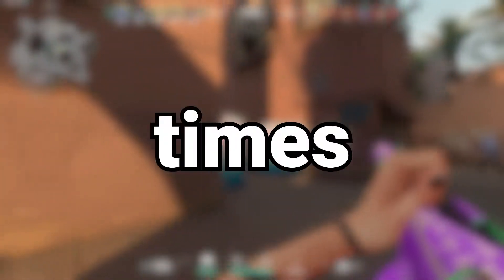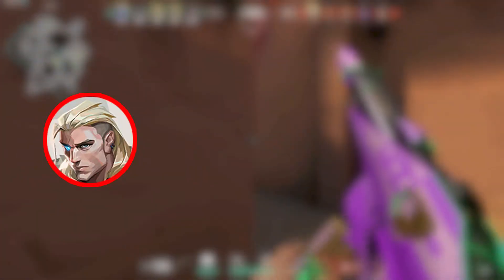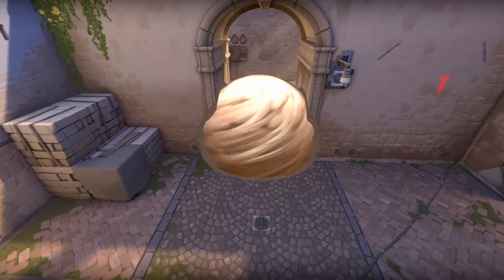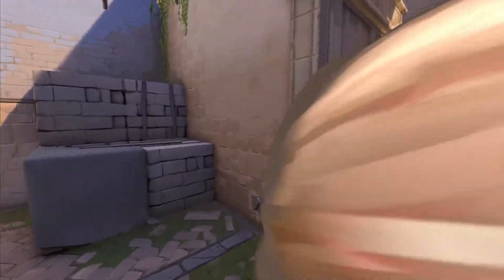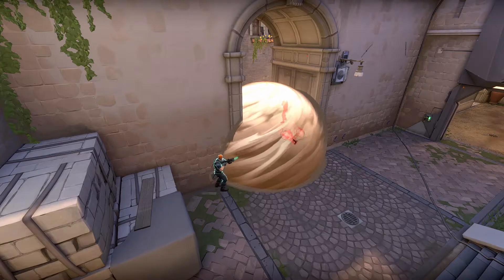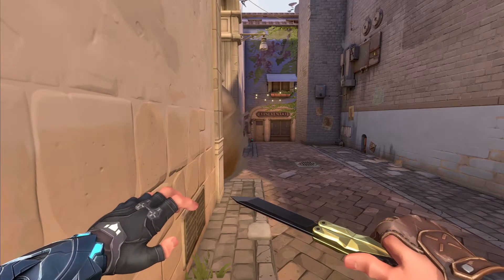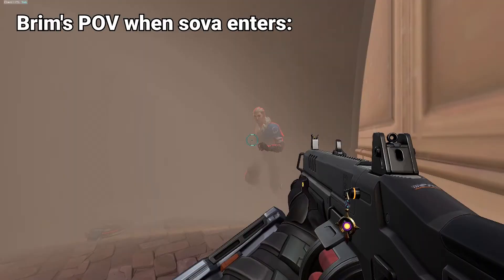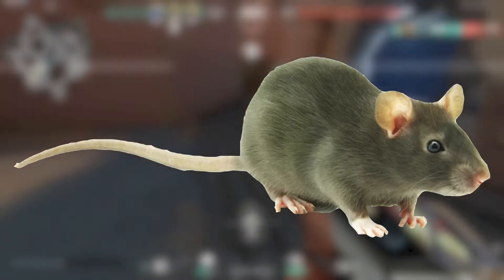Stop SMOKING Like This... (Tips & Tricks)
In this video I explain the benefits of using a different smoke than usual. The default smokes are great but there is another way to take advantage of them...

Or